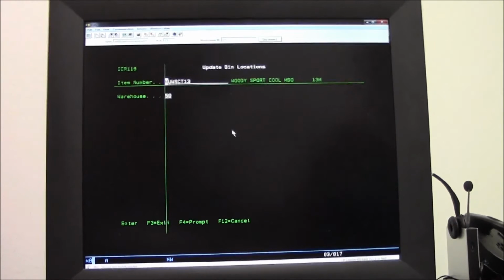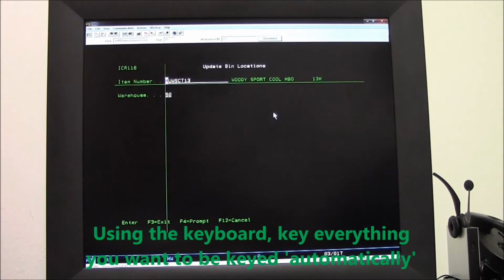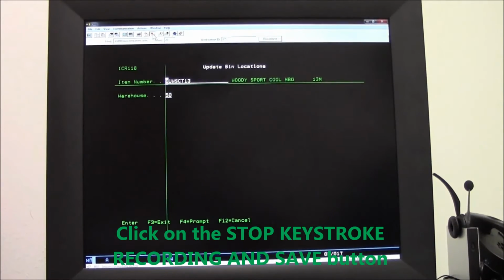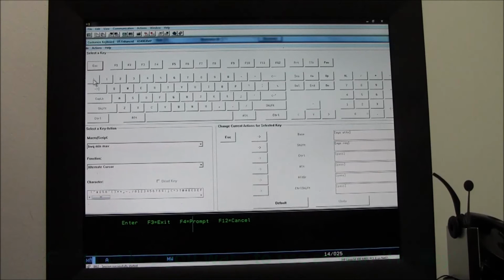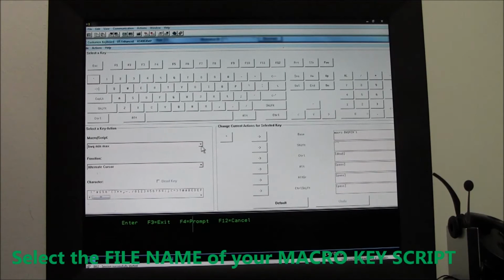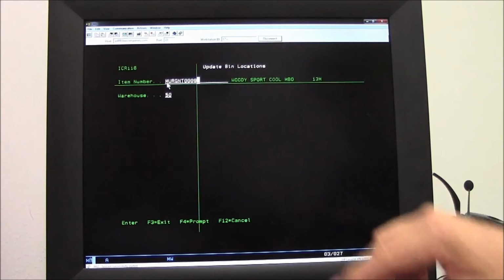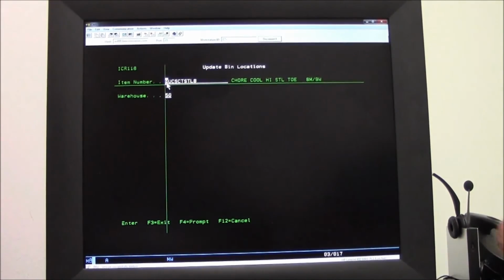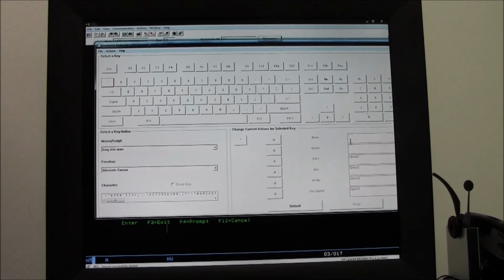HOW TO SETUP HOTKEY FOR WMS